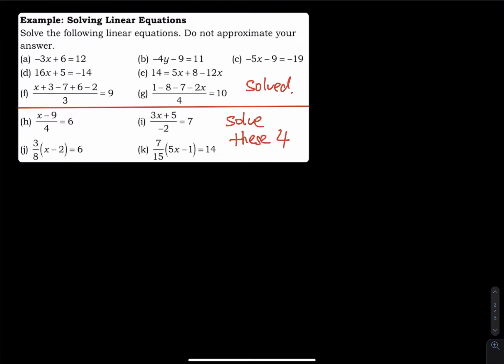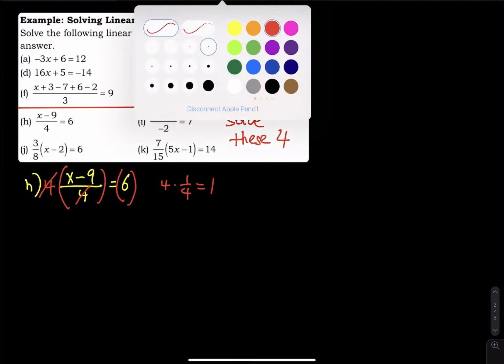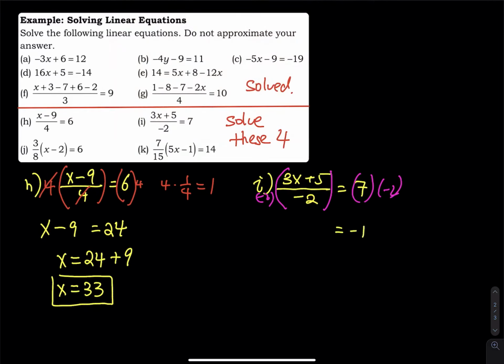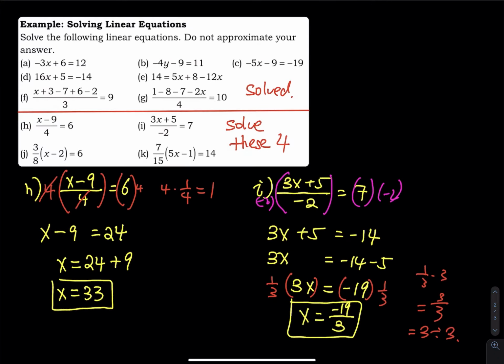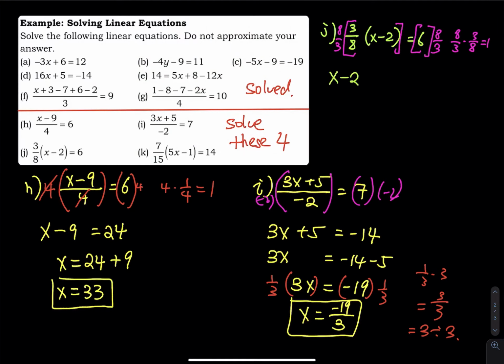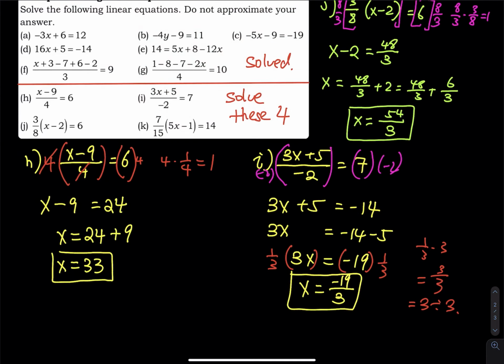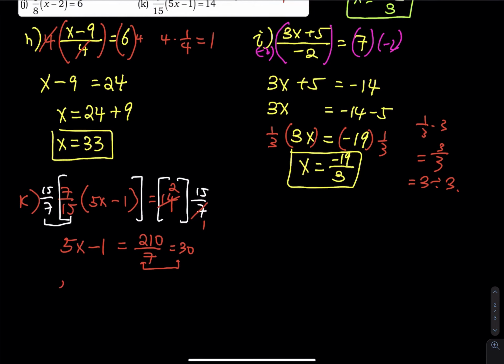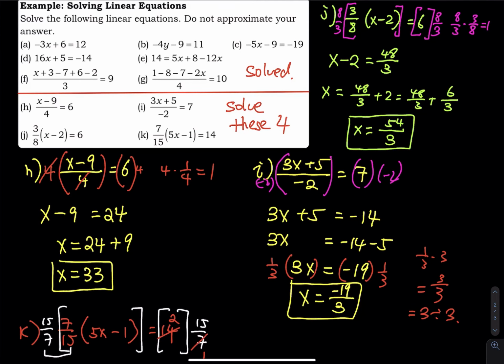Math 2.4 Part 2 of 3: More Multi-Steps Linear Equations | Pathway Statistics